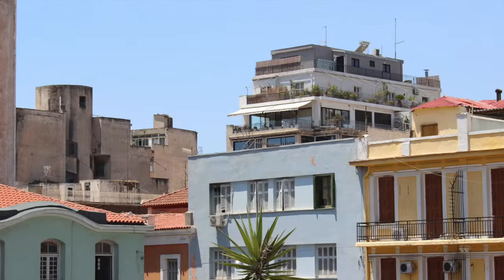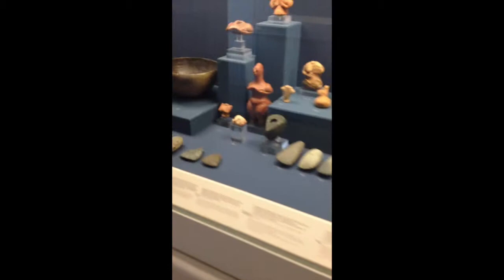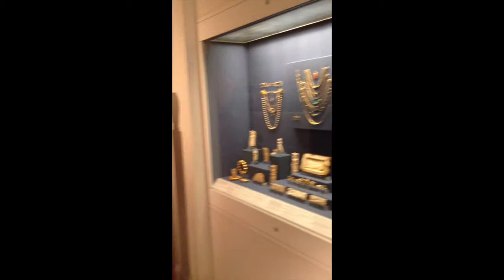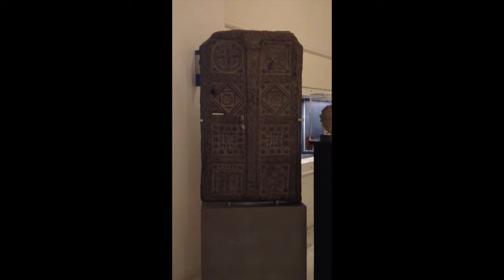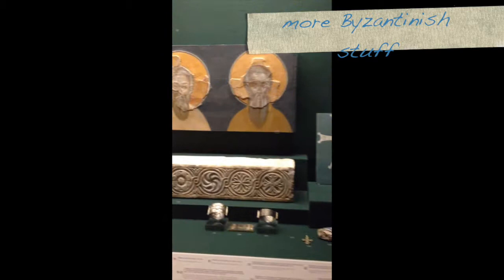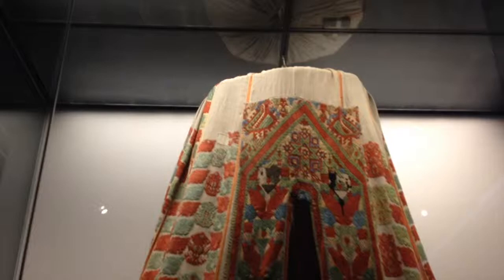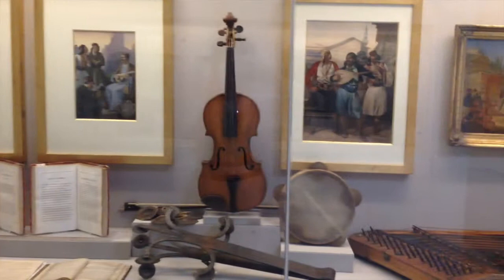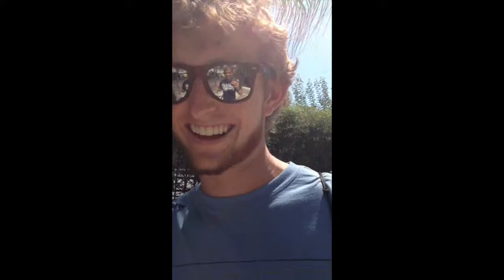Benaki Museum Video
Vid I had to make for study abroad class in Greece